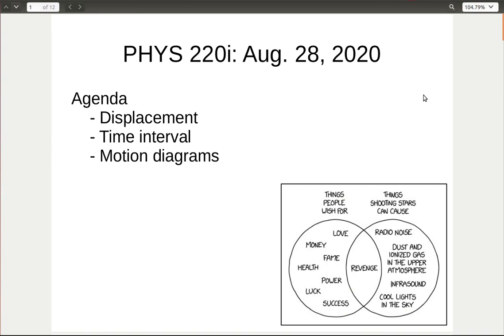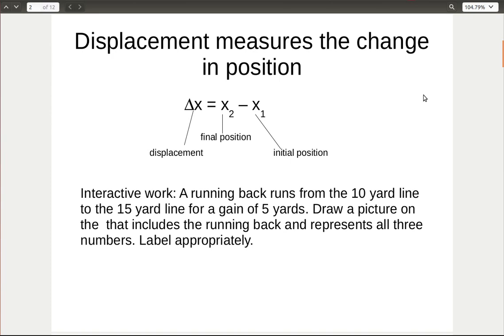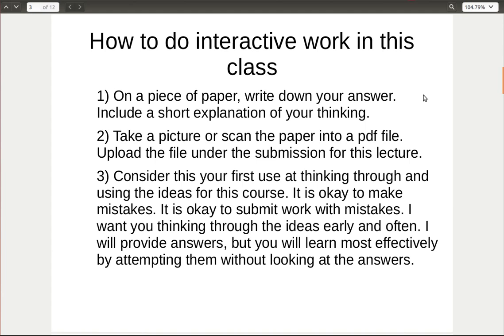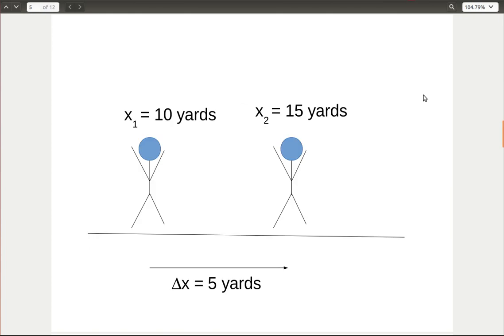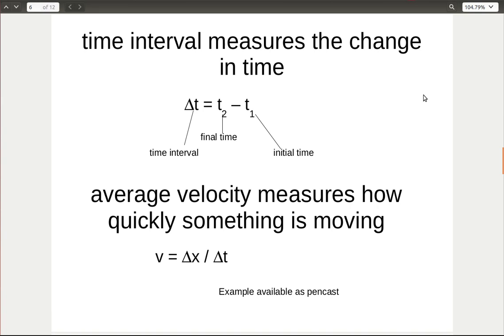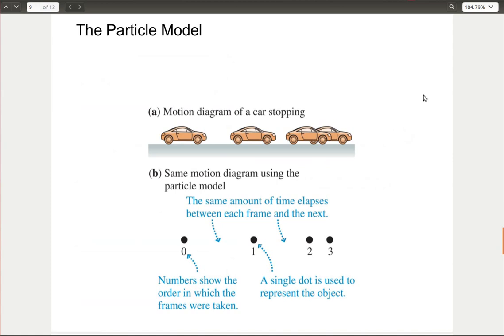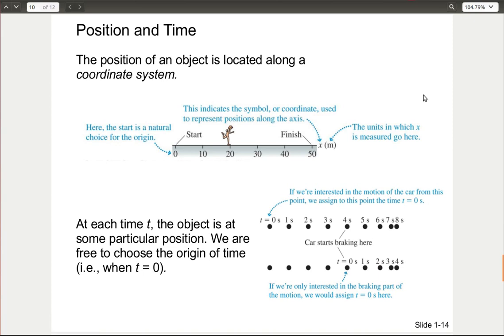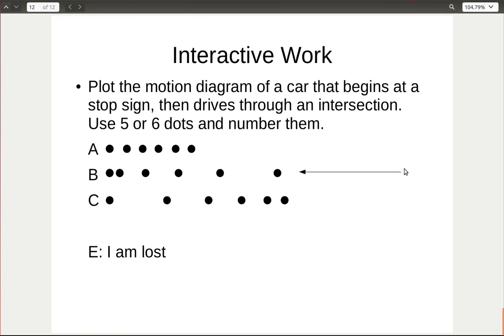PHYS 220i: Video 2